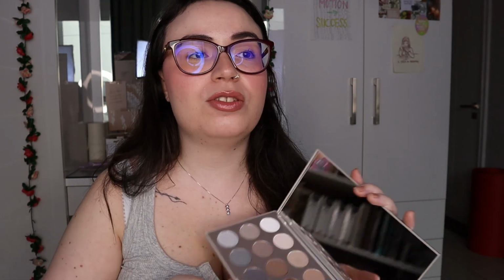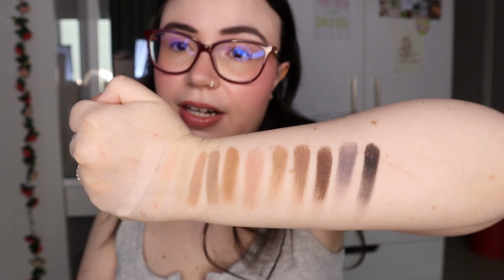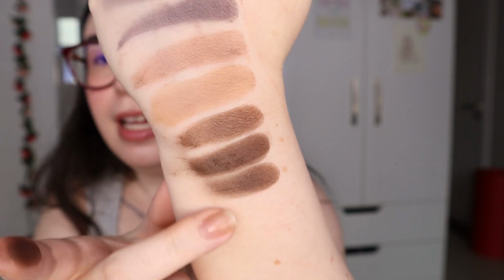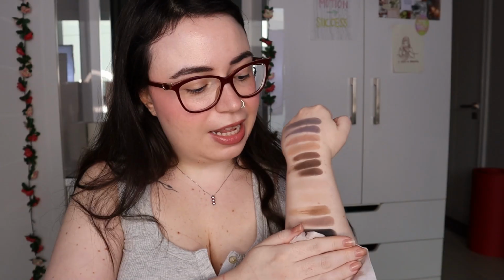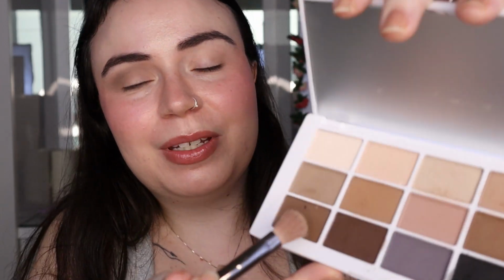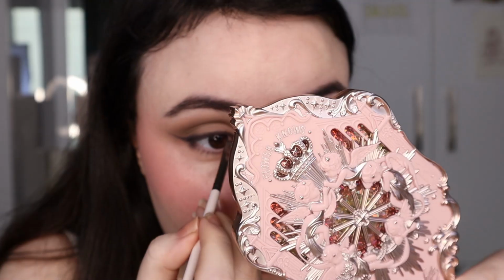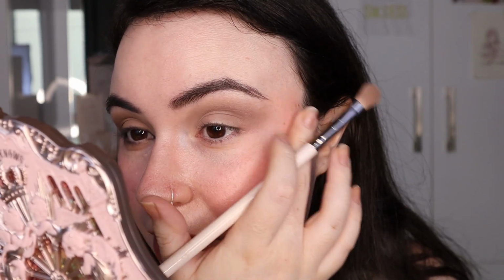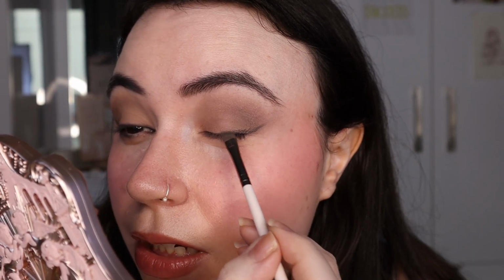MAKEUP BY MARIO MASTER MATTES NEUTRAL VS MORPHE...?!?!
The battle of titans! These palettes look quite a bit similar, so I wanted to compare them for you! Grab a cup of tea and come hang!!

♡ socials ♡

TT: @beautyandmells